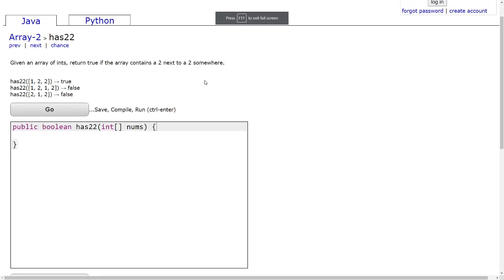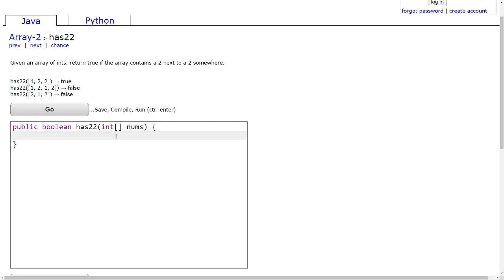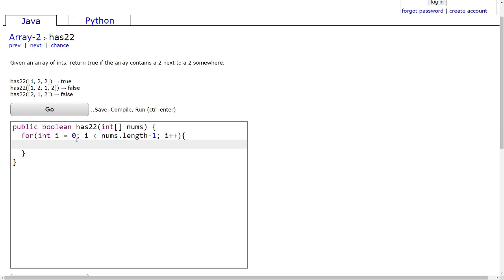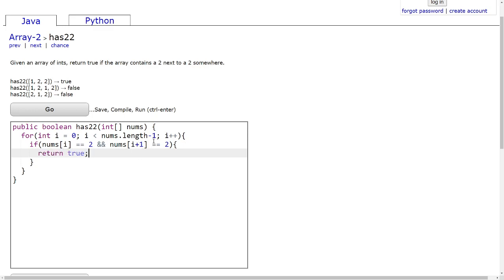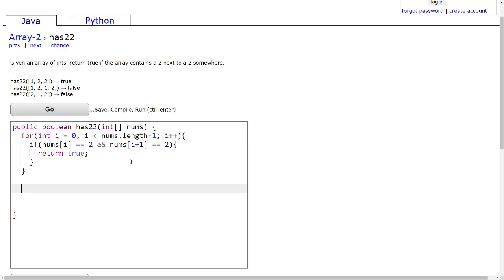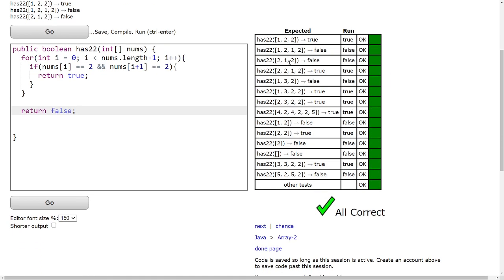has22 - Coding Bat Array-2 Java Solution and Tutorial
Solution to sum67 from Coding Bat Array-2.

In this tutorial I will show and explain the solution to the sum67 problem from Coding Bat.